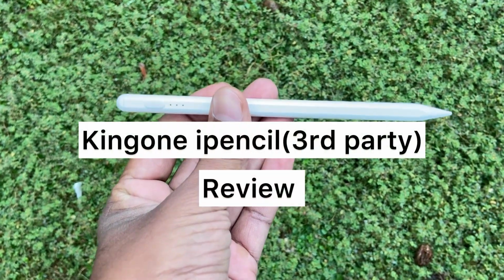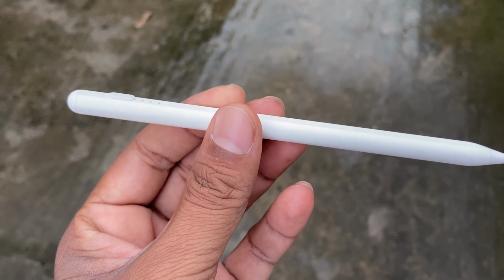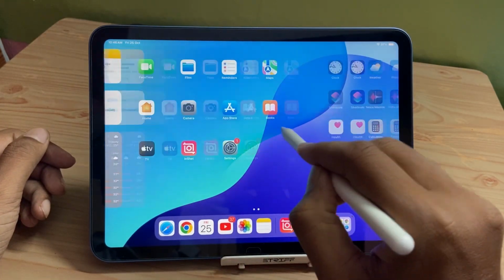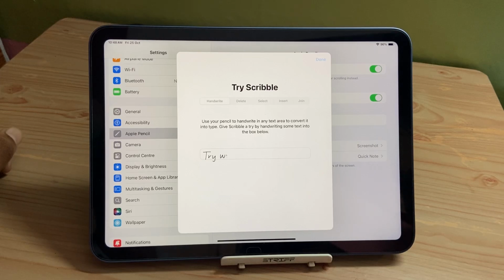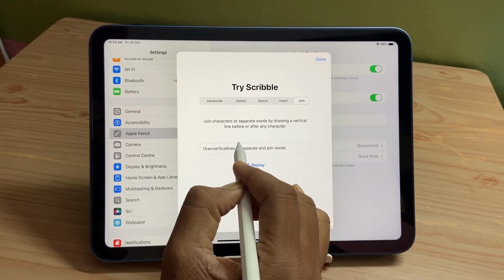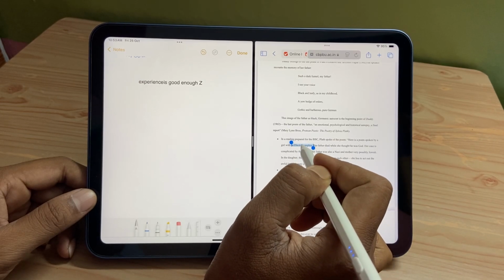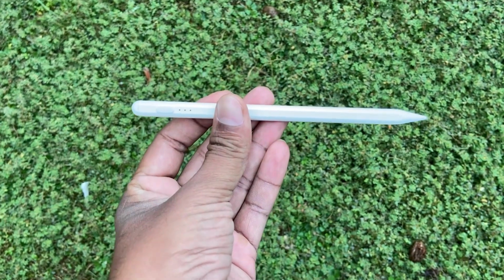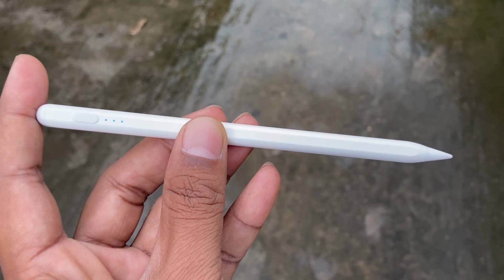Kingone Pencil for iPad Review | Is it better than Amazon Basic Pencil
Hello viewers'
To buy buy ipencil (3rd party)

To buy Amazon Basic Pencil

To buy keyboard for iPad 10

To buy Tempered glass
To buy cover

To buy tab s9 fe cover

apple ipad
ipad pro
ipad air
Samsung dex
12.4 inch tablet
Canva
Clip studio